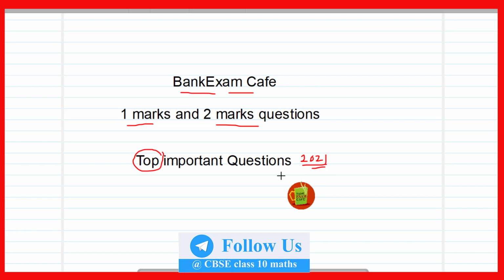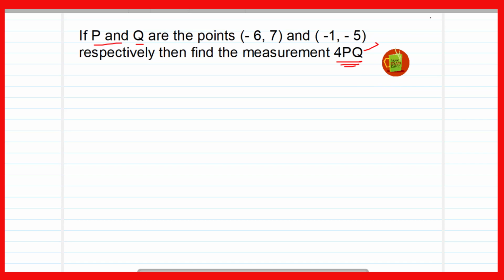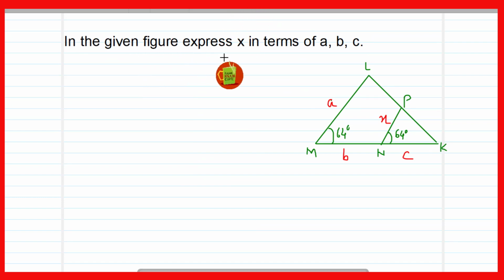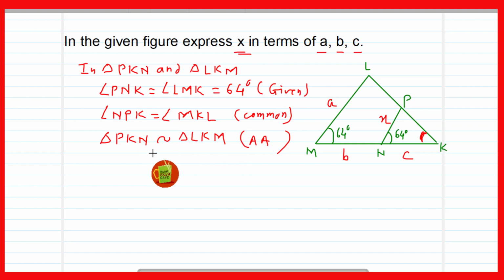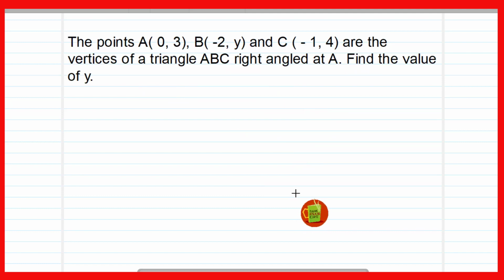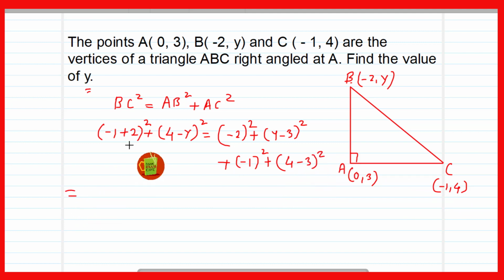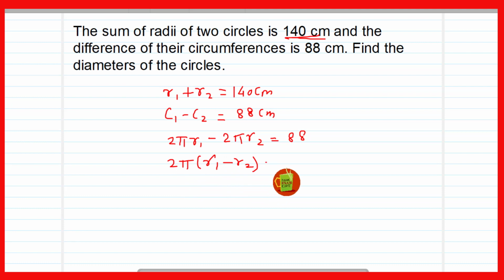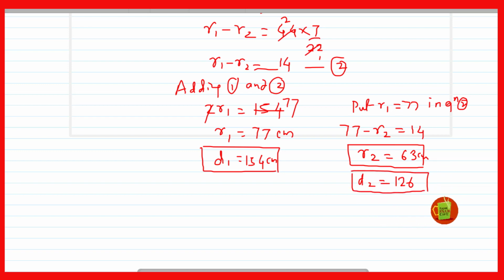Top important questions class 10 maths 2021 || CBSE maths class 10 || Standard maths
IN this video I have discussed top important questions class 10 maths 2021. These questions will be helpful for the students appearing for cbse exam 2021. Here we discuss the following topics

a) cbse maths 2021 questions as per reduced syllabus.
2) cbse maths class 10 important
3) important questions of maths for class 10
4) sample paper maths 2021
5) how to write board exam copy
6) top 2 marks questions
7) important 5 marks questions
8) important 3 marks questions

✳️ Suggested Videos

Revision of Class 10 maths Part 05

Revision of Class 10 maths Part 04

Revision of Class 10 maths Part 03

Revision of Class 10 maths Part 02

Revision of Class 10 maths Part 01

Revision of Class maths Part 10

Revision of Class maths Part 09

Join us 🙏🙏🙏🙏🙏

bankexamcafe